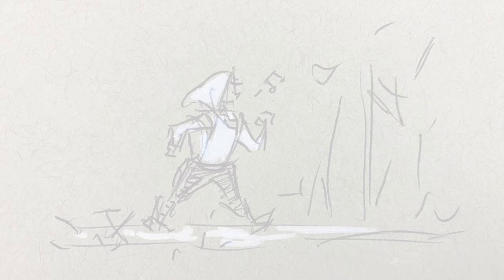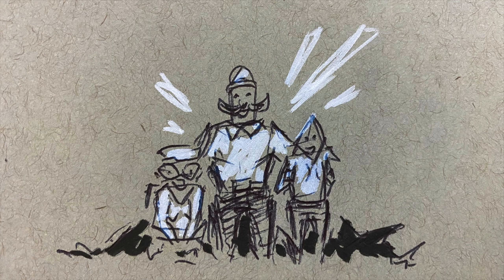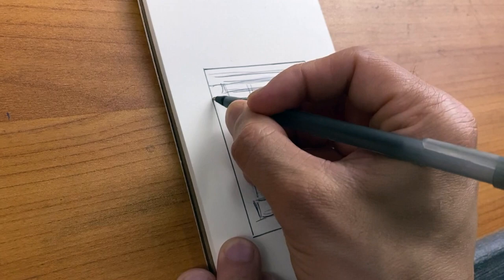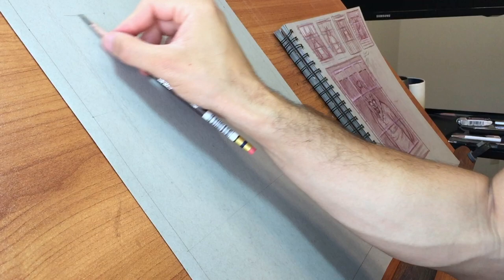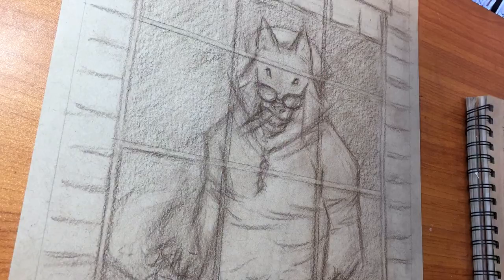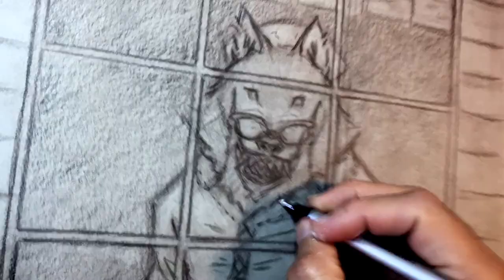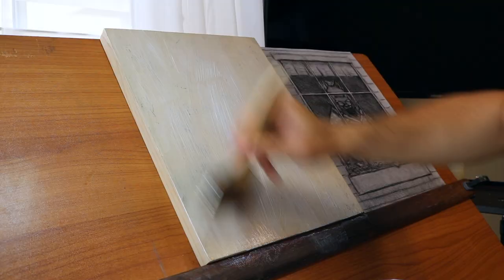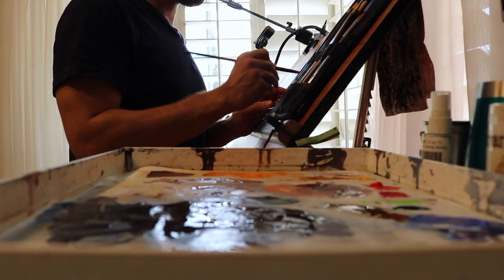🎨 Recreating a Classic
The first episode of my illustration show! Hope you enjoy my take on this classic folktale 🤗

🎹 Music Credit
Marinade and Garoto, by Birocratic.